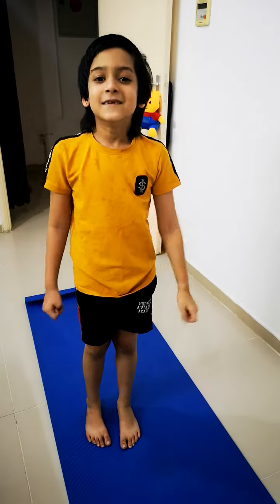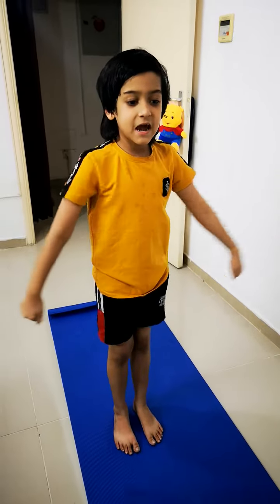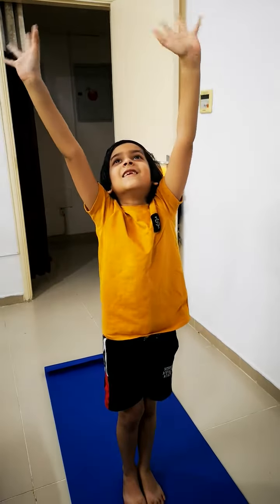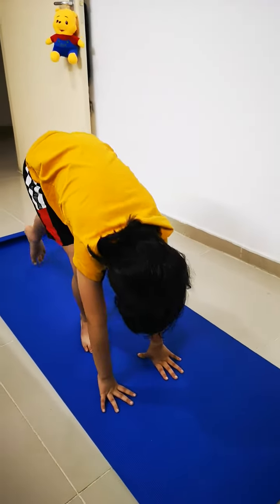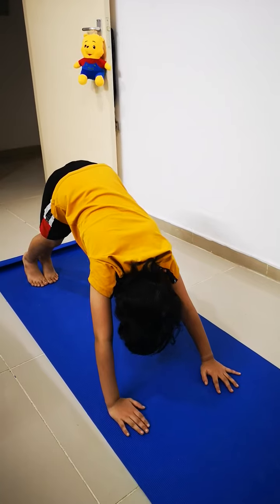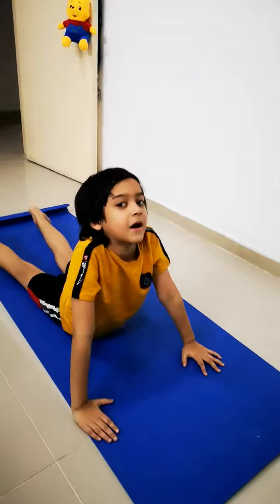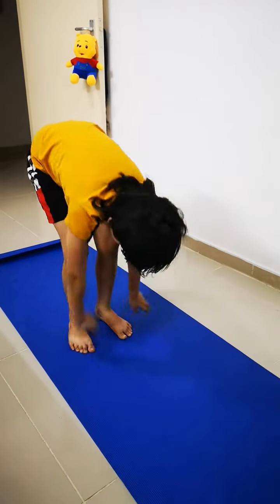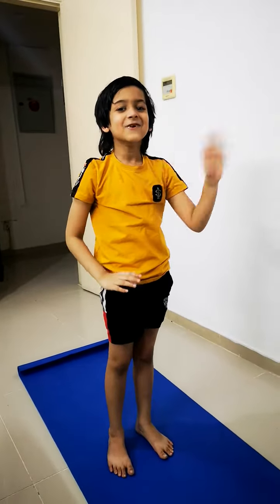SUN SALUTATIONS FOR KIDS /KIDS YOGA|International Yoga Day 21st June